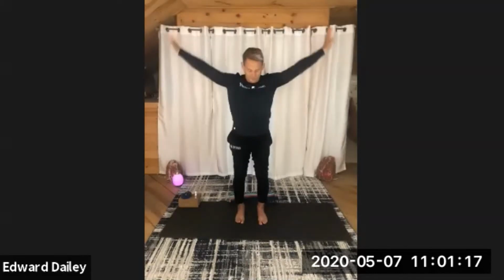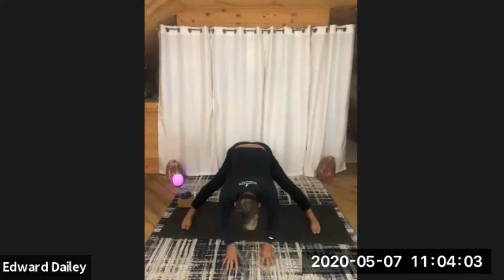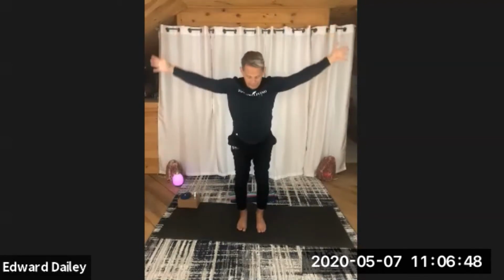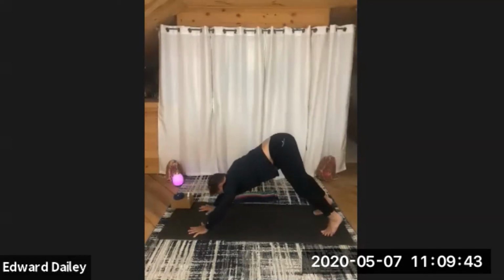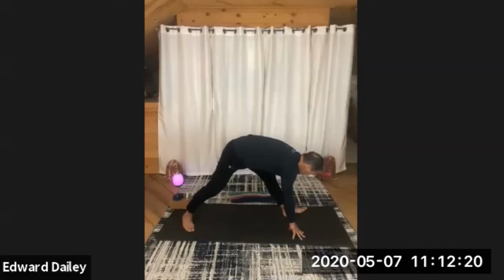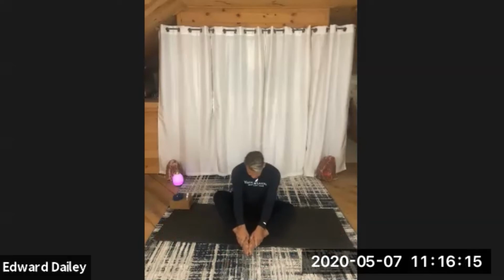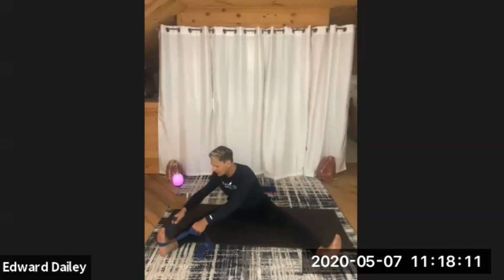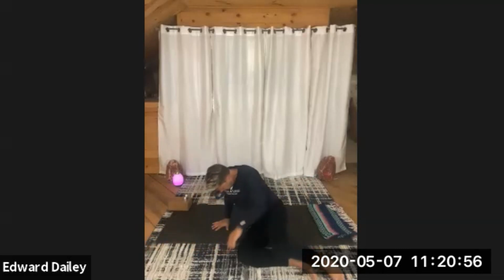Mindfulness yoga using Stress Away and Lavender essential oils with Ed Dailey: Sacred Space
Join Ed Dailey, Young Living Senior Global Educator, RN and yoga teacher for today's Sacred Space practice! He will be using Stress Away and Lavender.